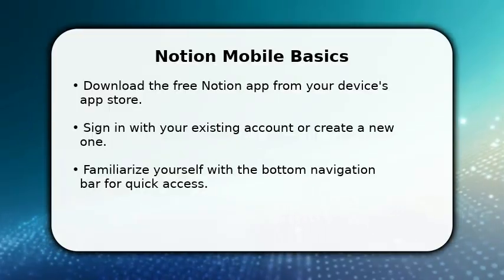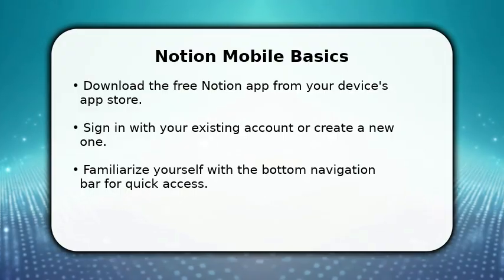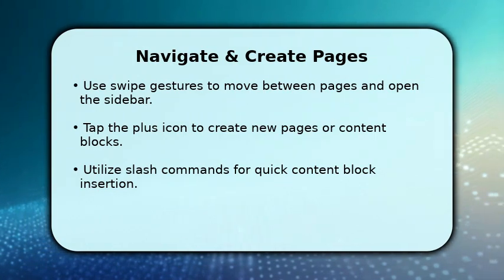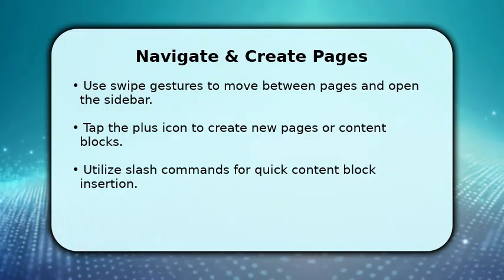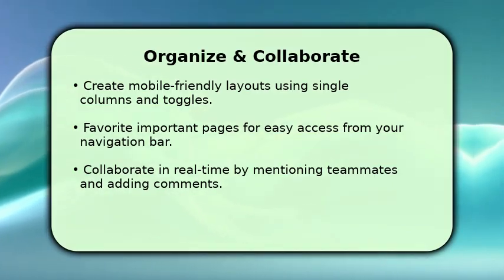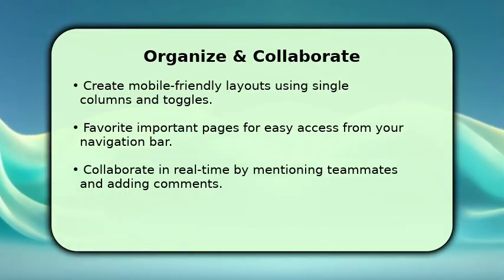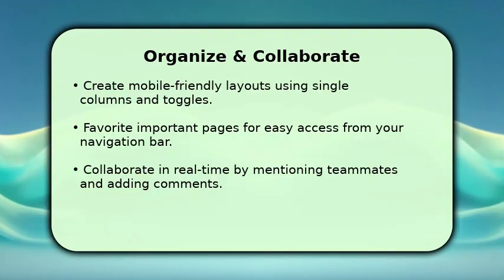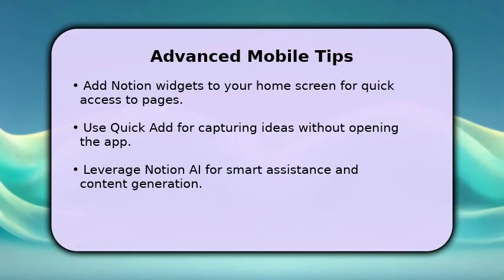How to Use Notion in Your Phone 2025 - Easy Guide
▸ (t) Learn how to use Notion on your phone in 2025 with this easy guide. Discover the benefits of using a note-taking app on-the-go and get started with Notion today. From creating notes to organizing tasks, we'll cover it all.

Notion phone app, how to use Notion on phone, Notion 2025 tutorial, mobile Notion guide, using Notion on smartphone